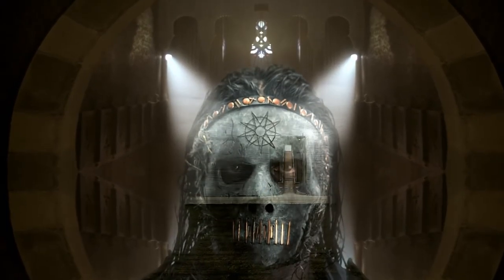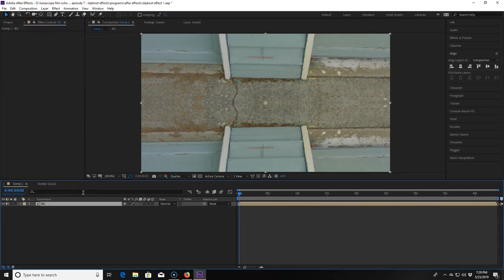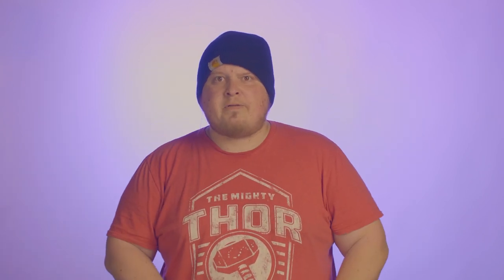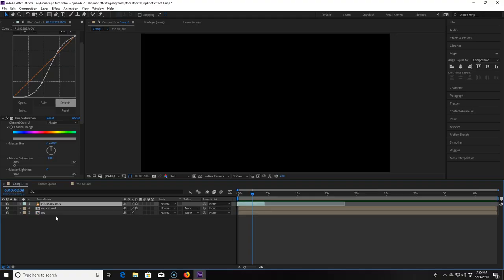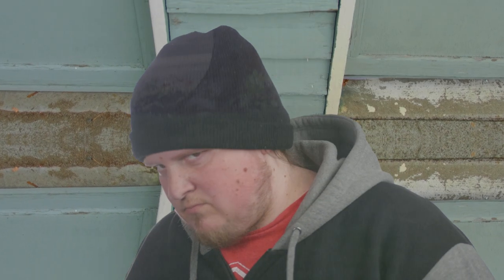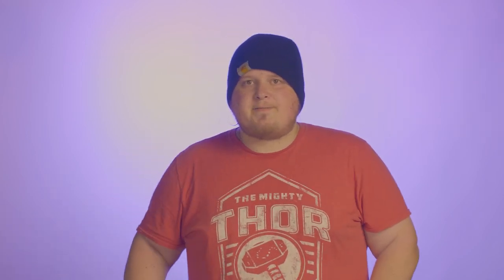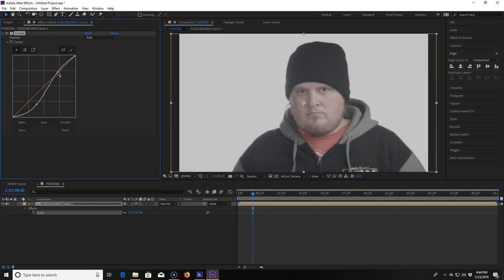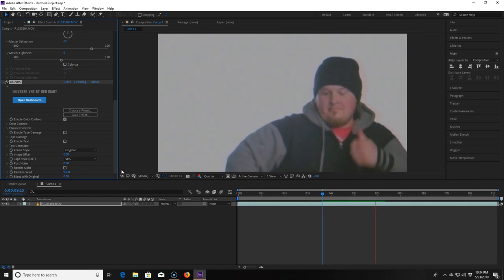Slipknot Unsainted Chaotic Effects (After Effects Tutorial)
Today we are taking a look how to make 4 different effects from the new Slipknot Video Unsainted. I use a lot of effects from the Red Giant Universe pack!